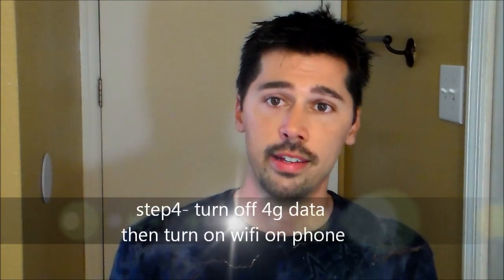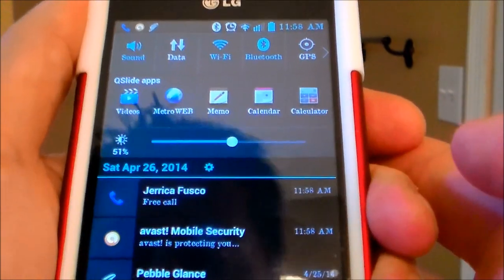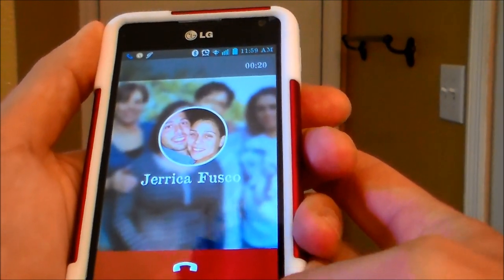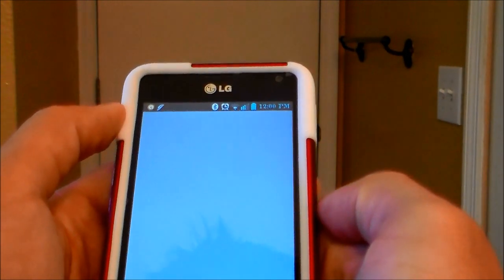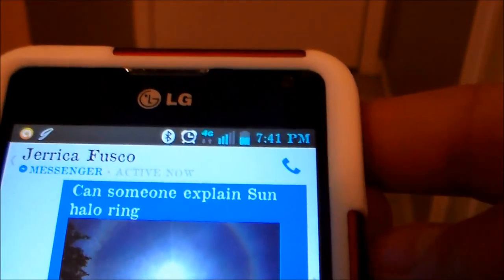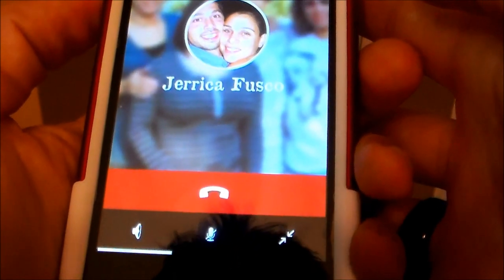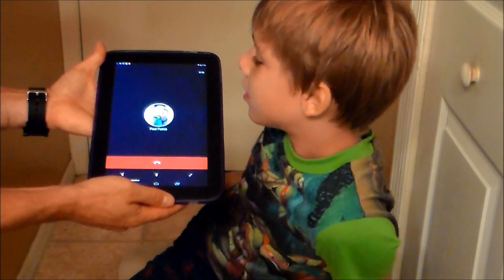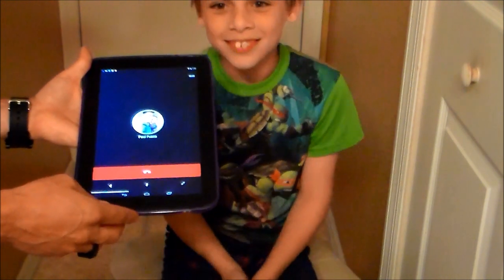How to Call and Text for FREE on Wifi without cell phone service!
MAKE FREE PHONE CALLS, How to Call and Text for FREE on Wifi without cell phone service works with Android phones, iphones, ipads, even Android tablets, this app works like Viber app but facebook messenger is better due to that more people have facebook so start texting and calling family and friends worldwide on your home's Wi-Fi, no cell phone service needed. Skip to 2:15 to see app in action. update: this facebook messenger app has access to phone book and phone's camera.